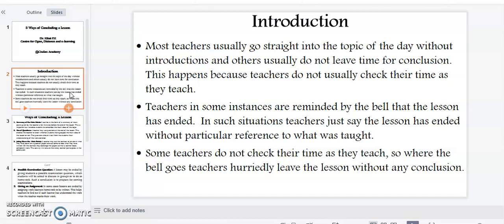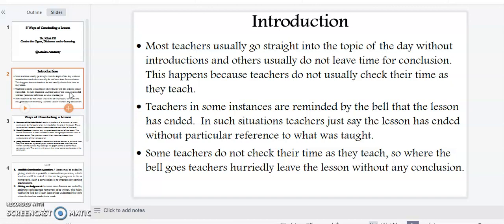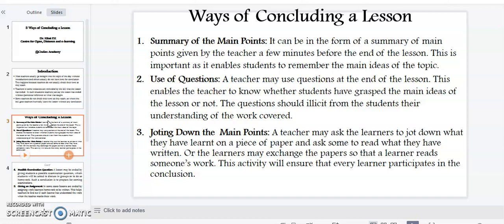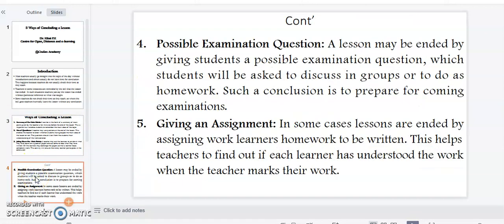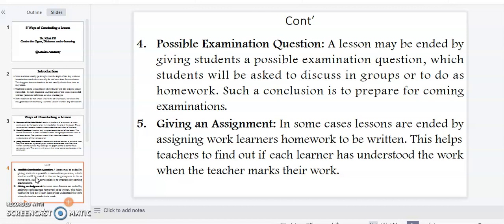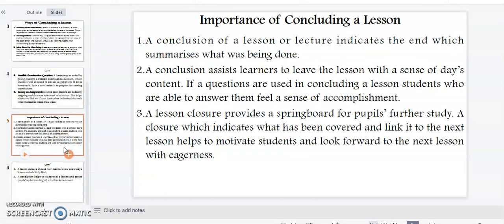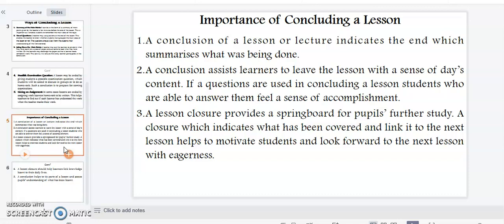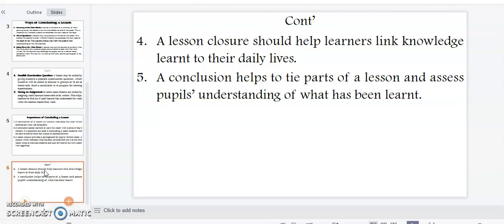5 Ways of Concluding a Lesson